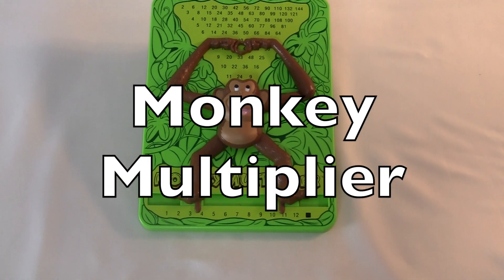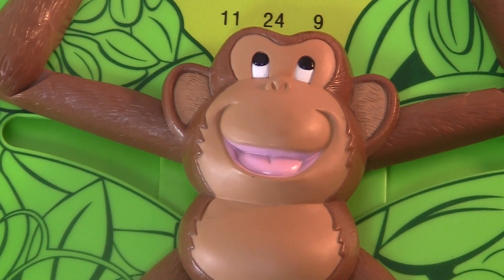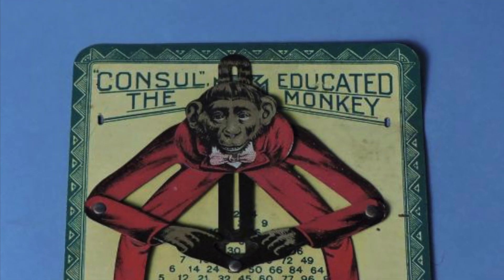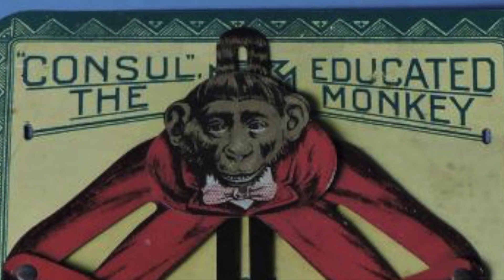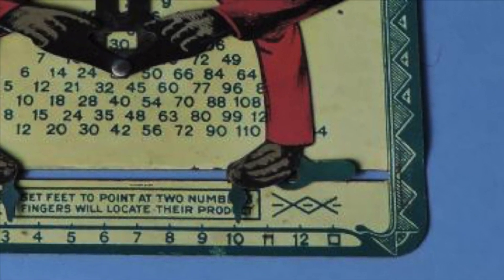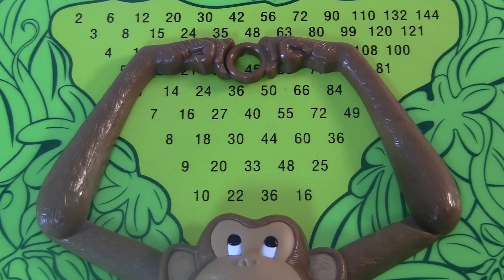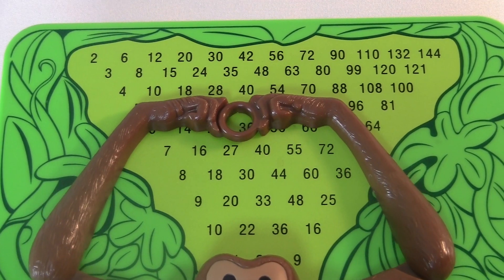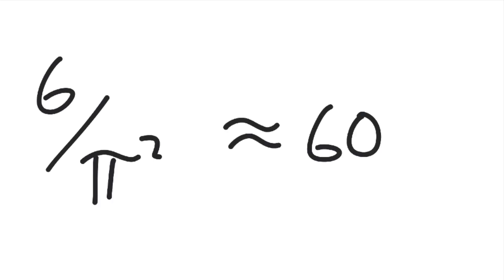Monkey Multiplier (Consul the Educated Monkey) Review / HowTo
The Monkey Multiplier, a modern knockoff of Consul the Educated Monkey from the 1910s.